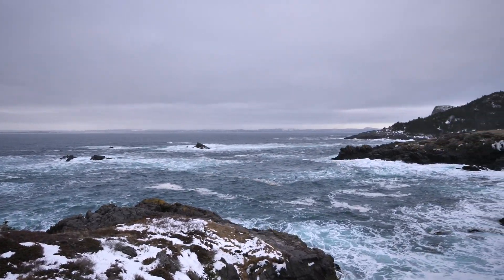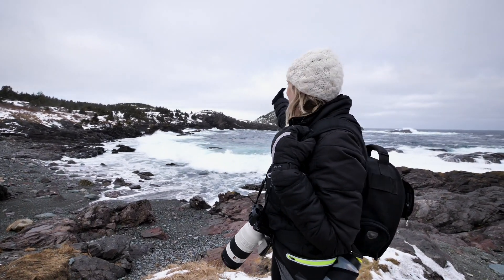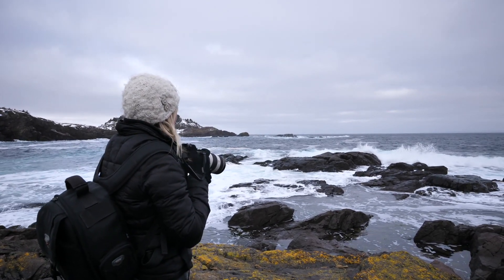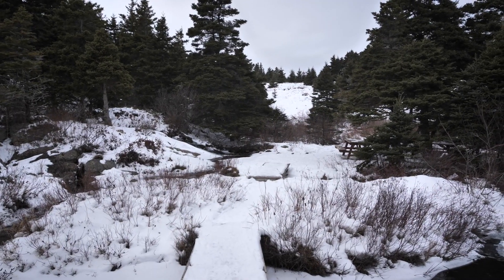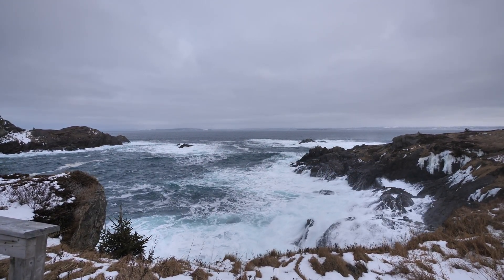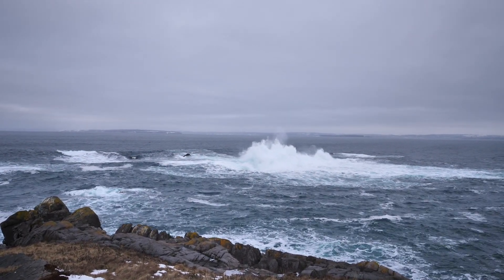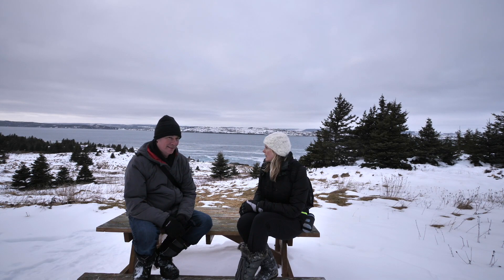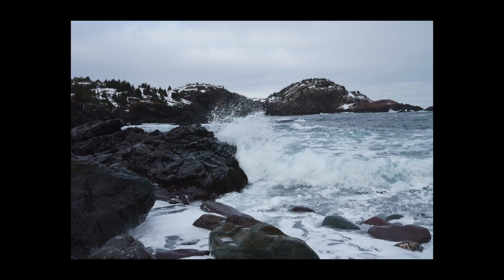Discovering Newfoundland - Hiking the Burnt Head Trail in Cupids Newfoundland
Hiking the Burt Head Trail In Cupids Newfoundland was not disappointing to say the least. We found it was an easy trail, and the views were fabulous! We spent most of our time photographing the waves, as the Ocean was alive that day. We captured some fantastic photos, some of which are in the video. As we continued along the trail, another spectacular view would welcome us. We look forward to hiking this trail again.